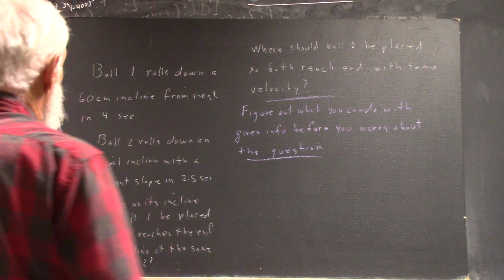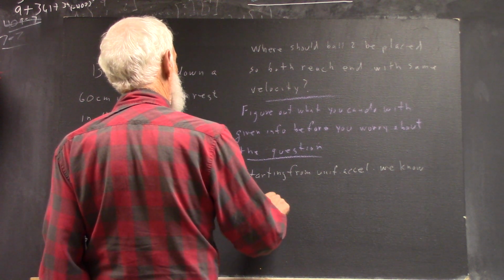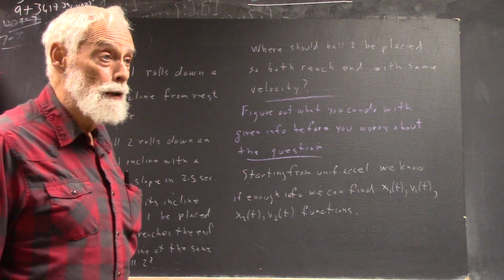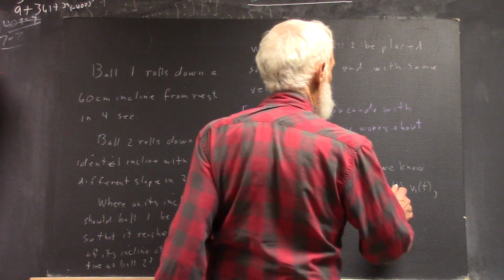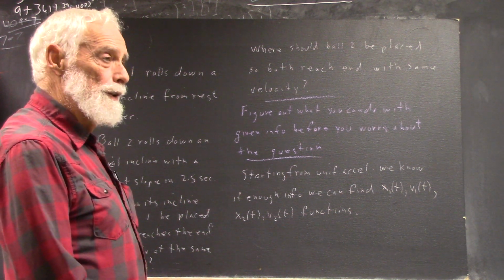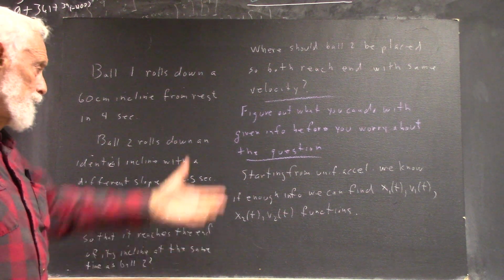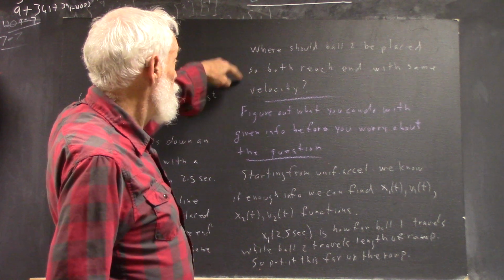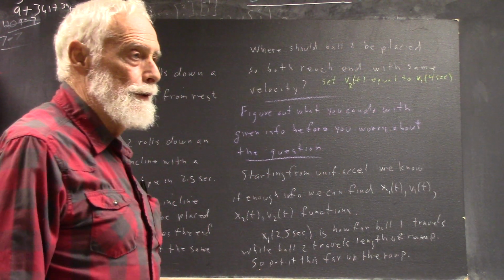daguniv 4615 analyzing a problem of motion of two objects on parallel tracks stating from basic de